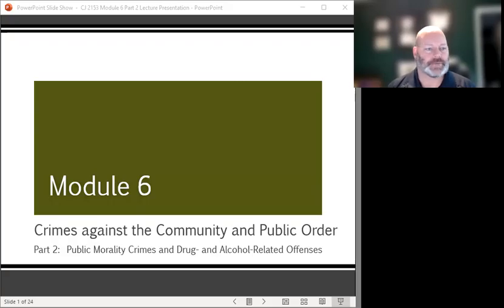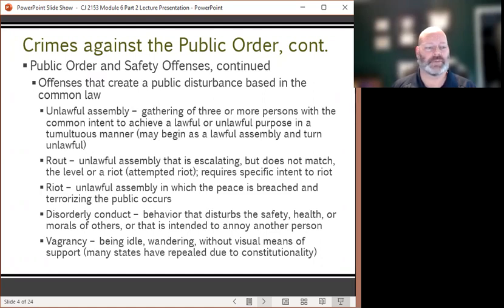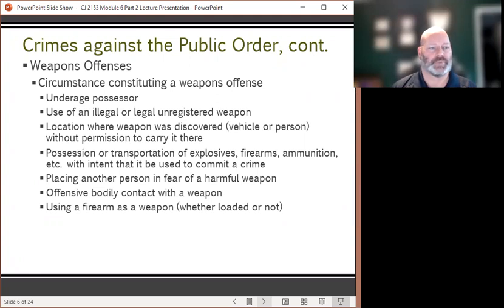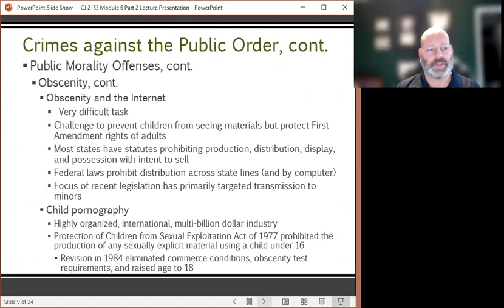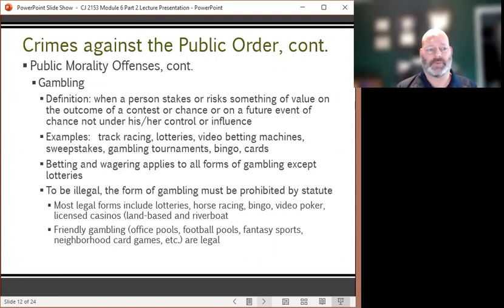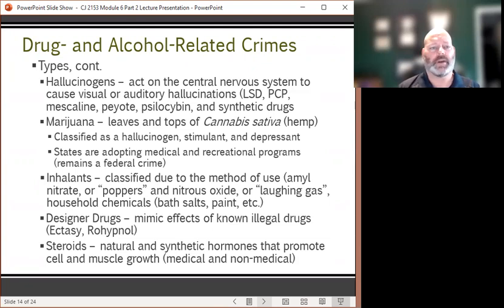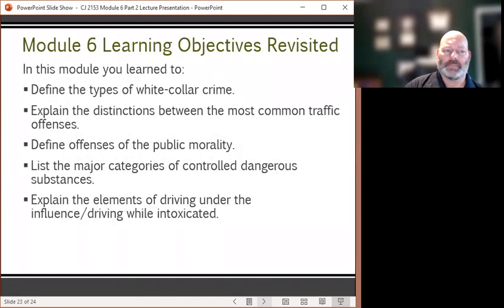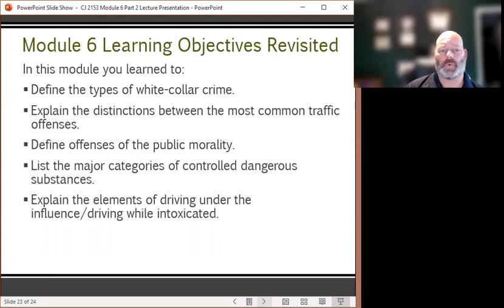CJ 2153 Module 6 Part 2 Lecture Presentation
This is Module 6, Crimes against the Community and Public Order, Part 2, Public Morality Crimes and Drug- and Alcohol-Related Offenses